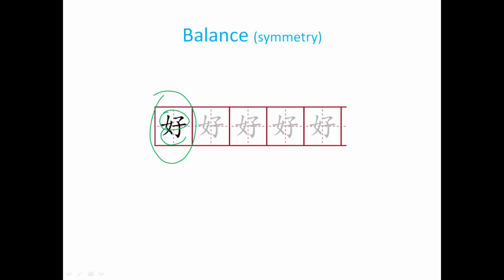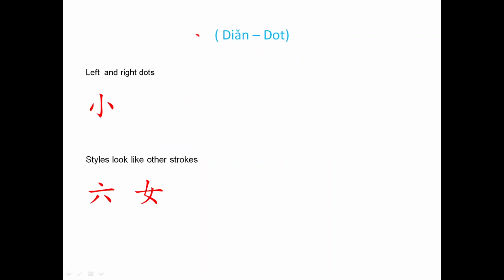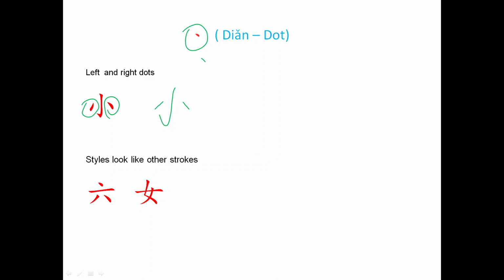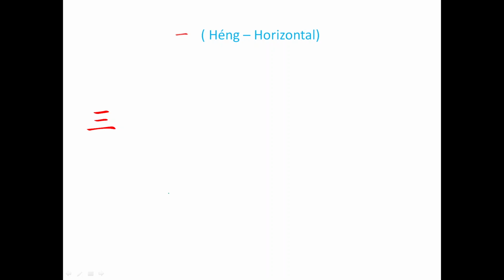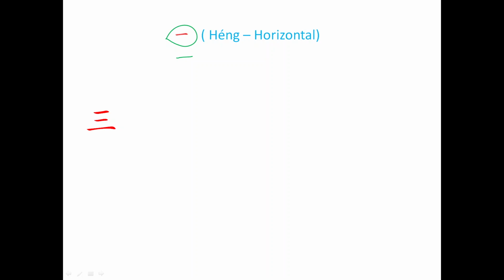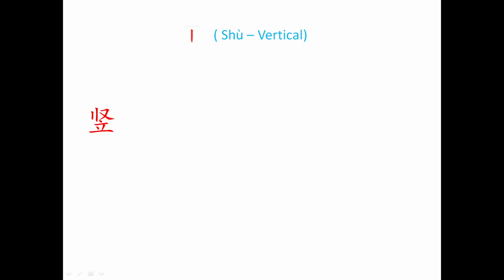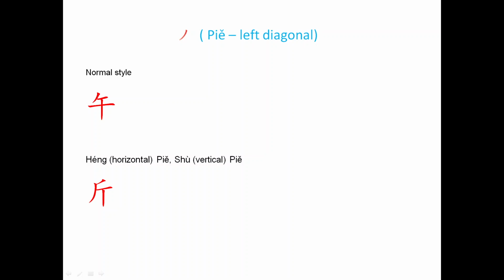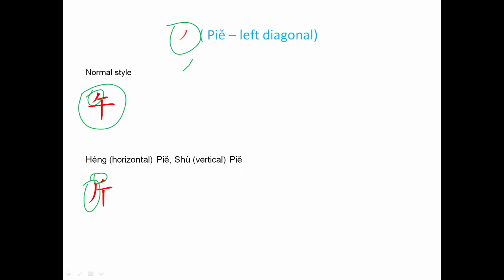Chinese handwriting strokes (Bihua) 1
A general introduction to a few important Chinese strokes (Bihua)